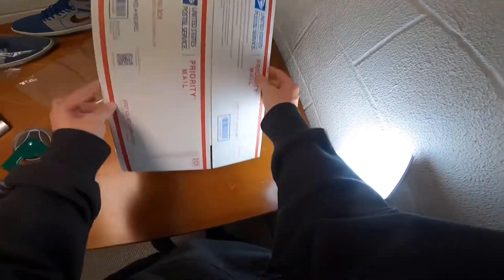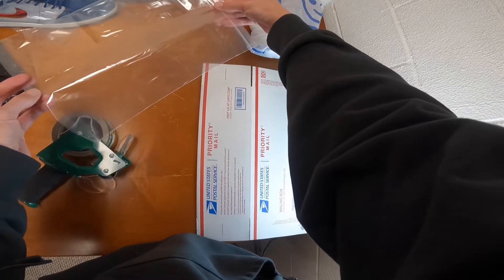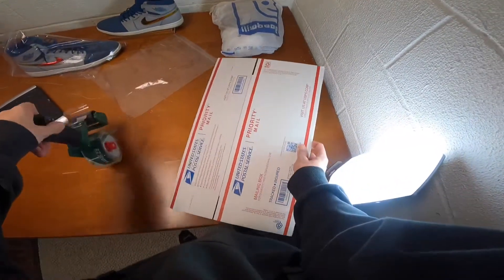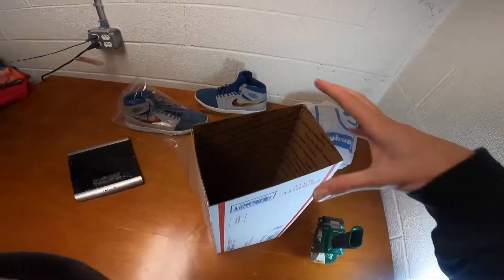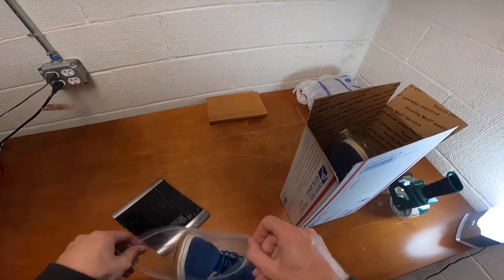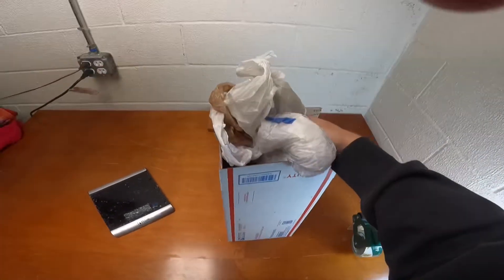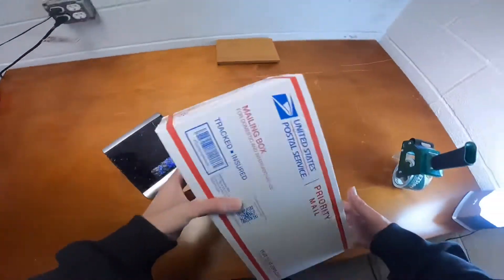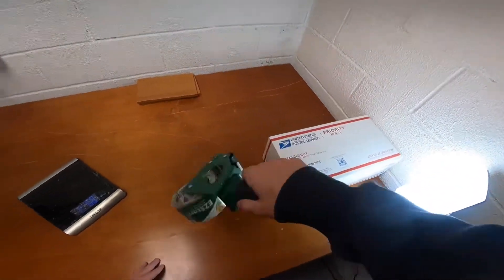How To Ship Shoes Selling On EBay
How to ship and pack shoes when shipping with eBay or any other selling platform. What shipping supplies you need when shipping shoes, best size usps boxes, poly seal bags, tape, and a scale.